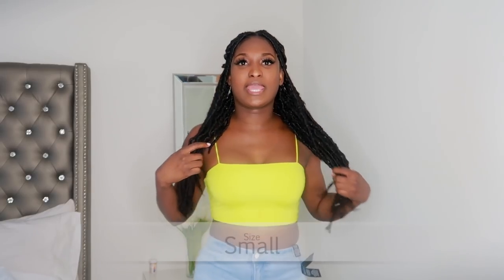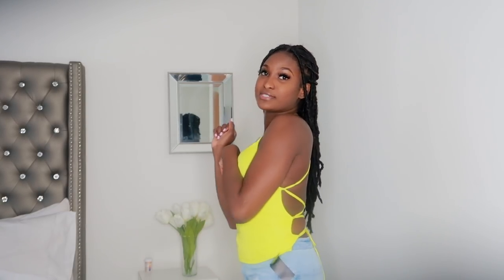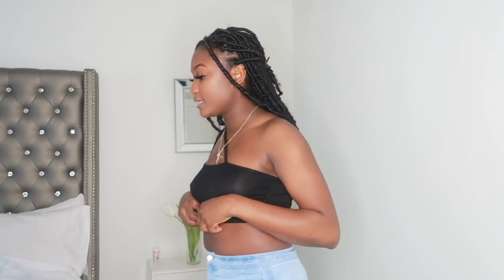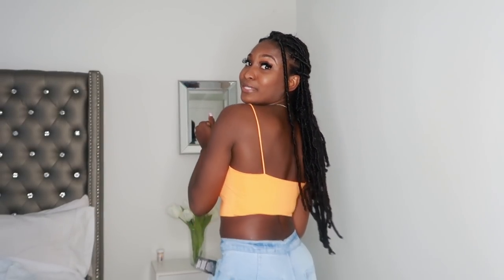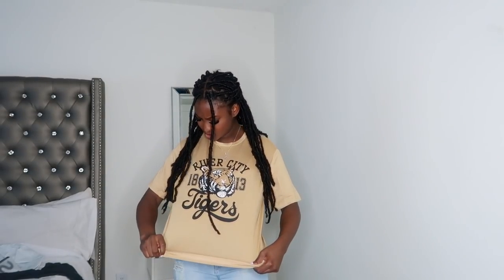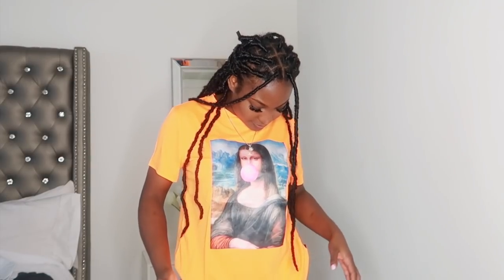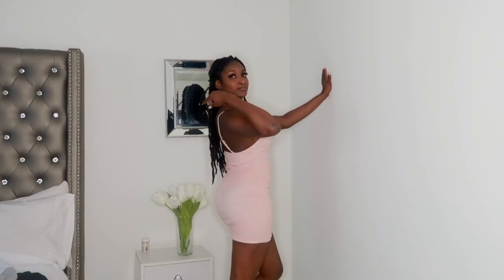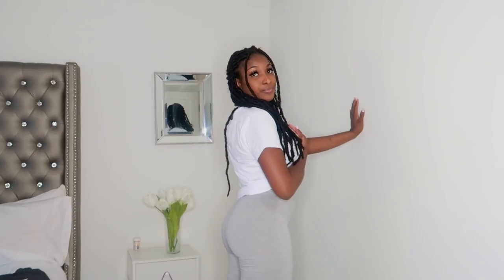SHEIN TRY ON HAUL ! Summer 2020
Hey Guys! After waiting over a month for my package , I was finally able to film my Shein Haul. I got some really cute summer pieces so I hope you guys enjoy ! Let me know what were your fave pieces down below ! Love Ya!

Social Media (Follow Ya Girl!)